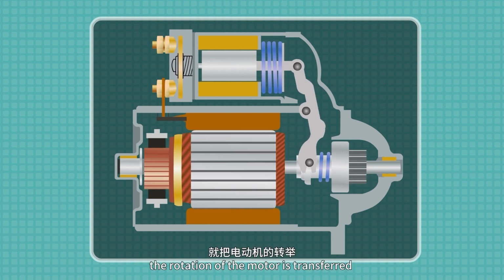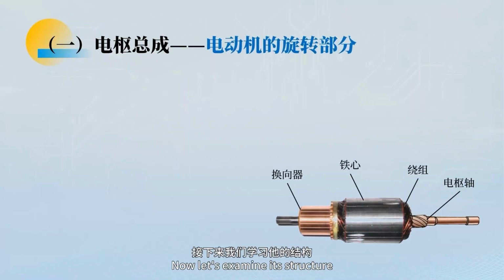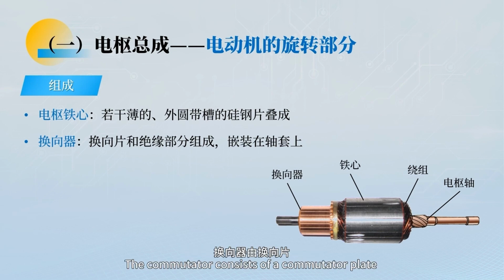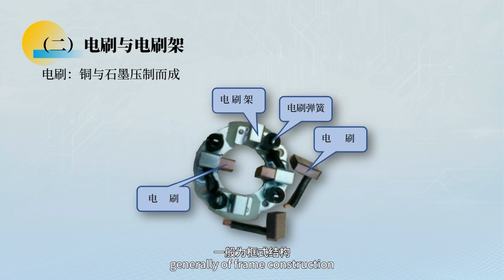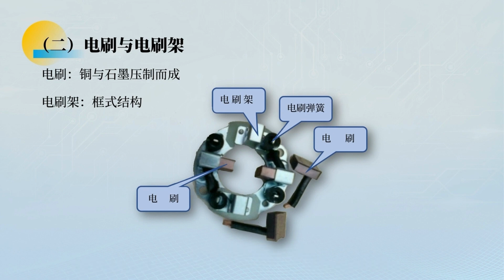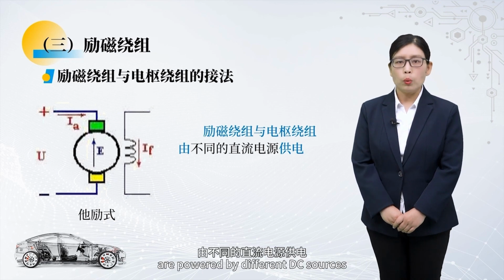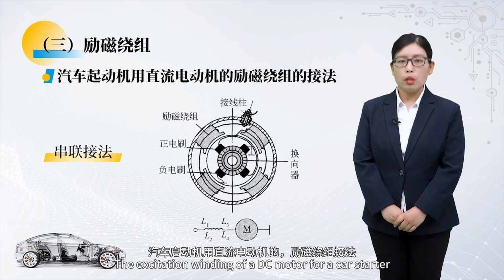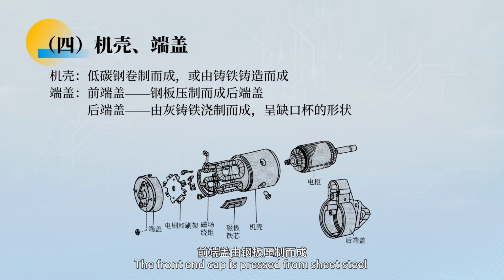5.1 Principle of Operation of DC Motors and Their Use in Automobiles